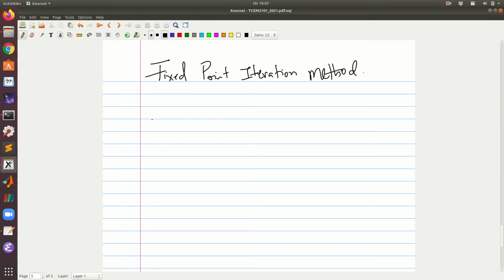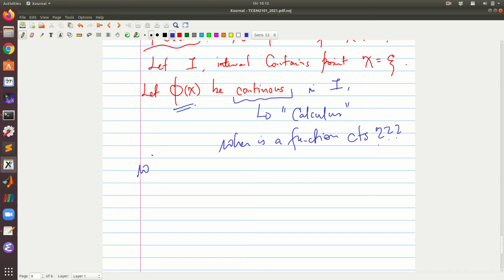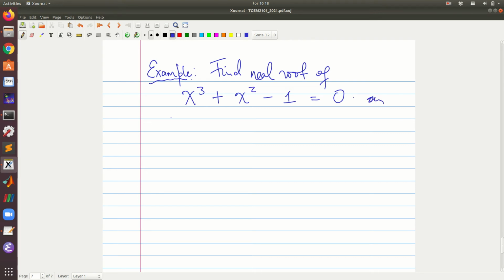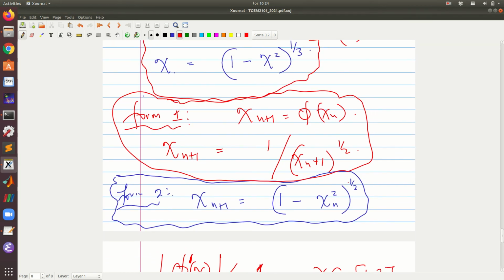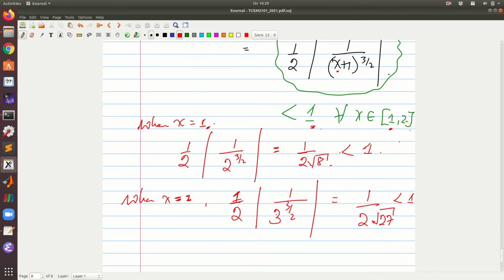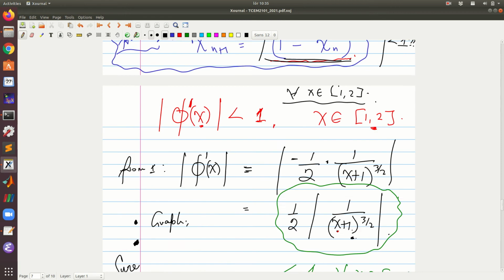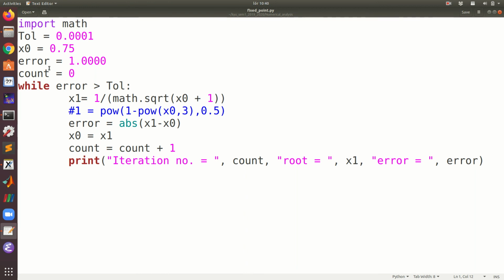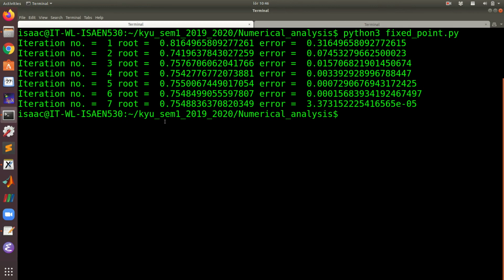NA vid 4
Fixed point method video 1